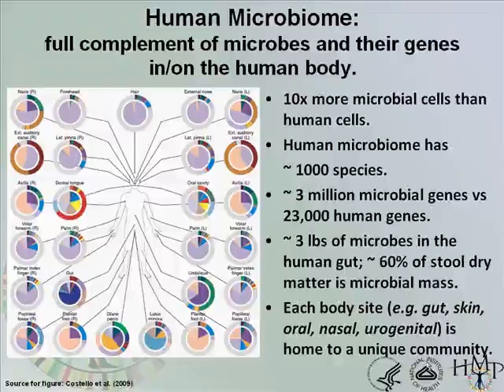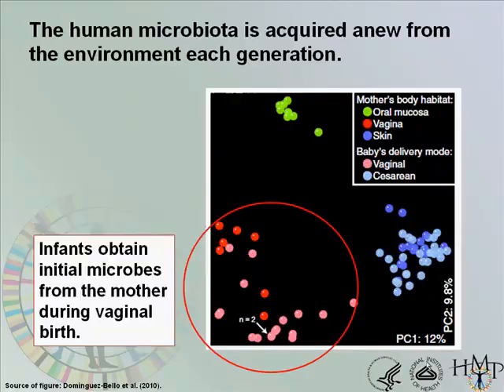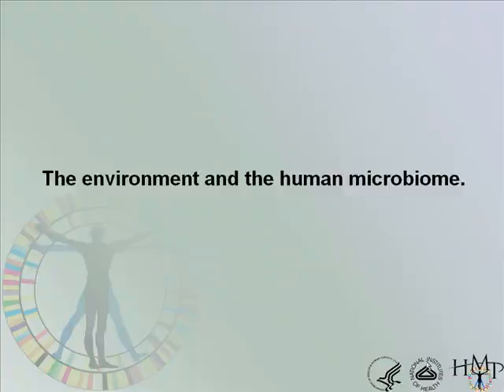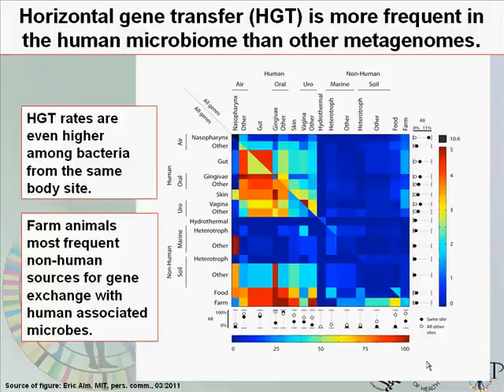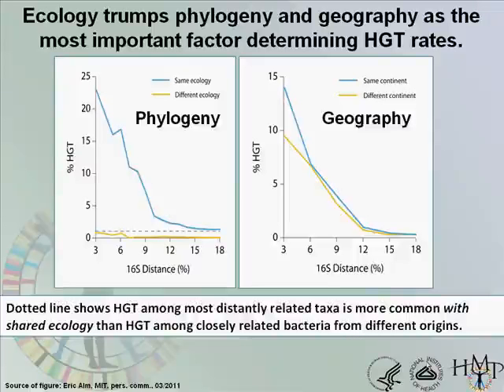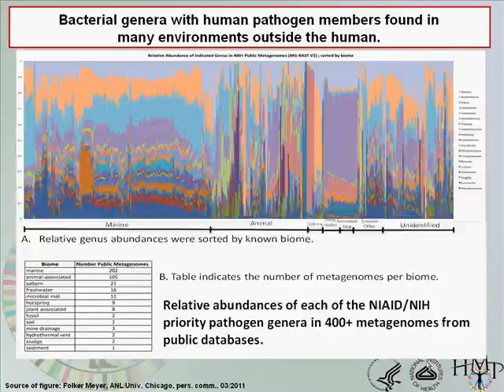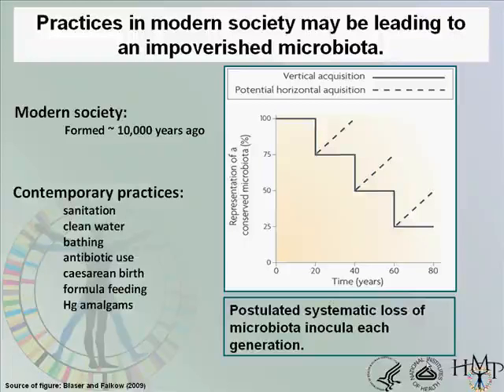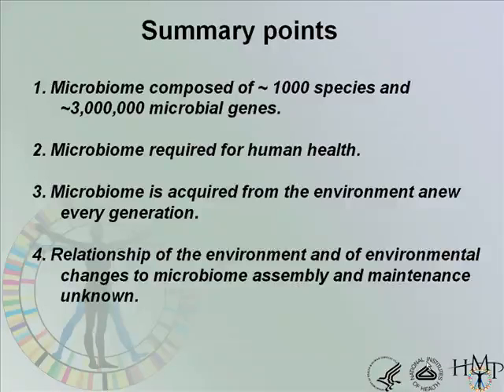What is the Human Microbiome?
Microbiome